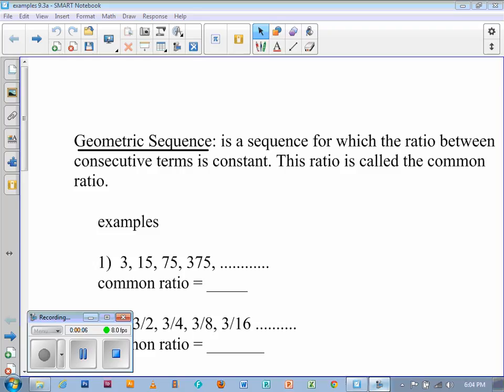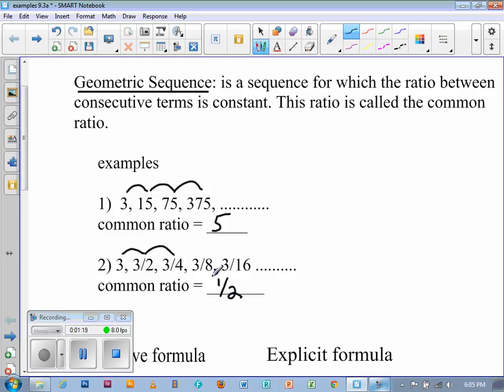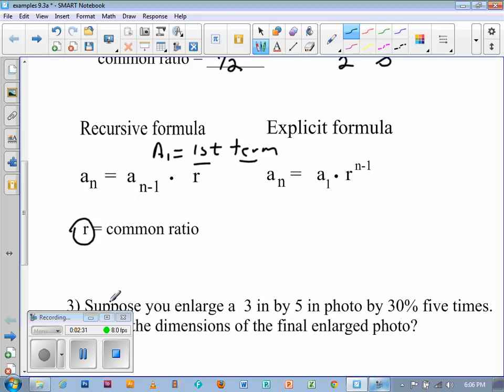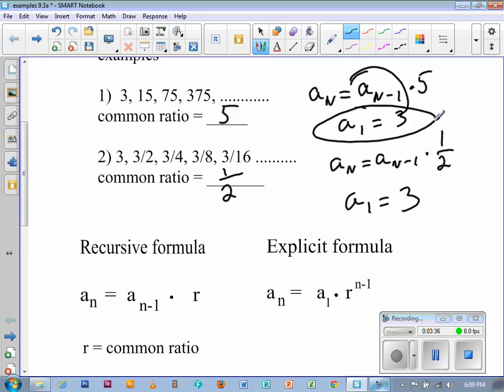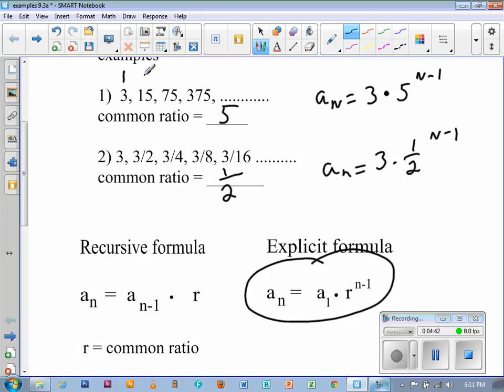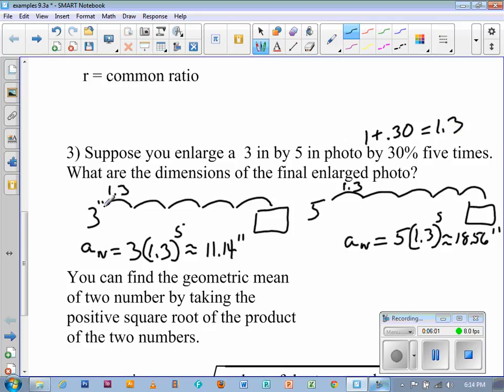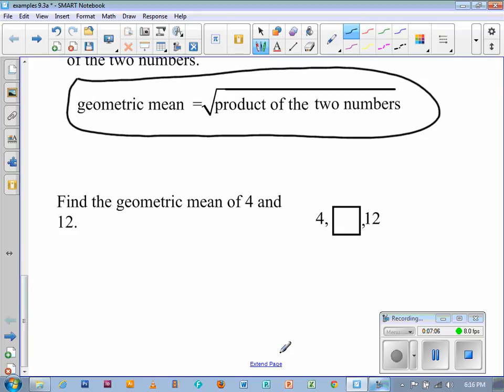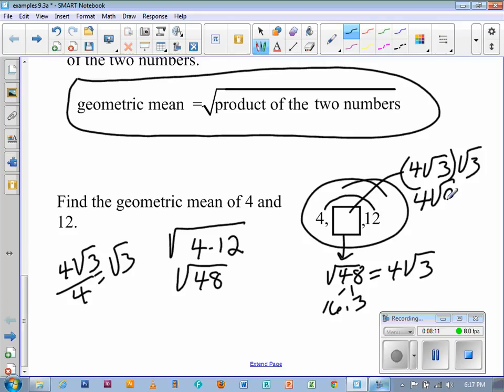notes 9 3